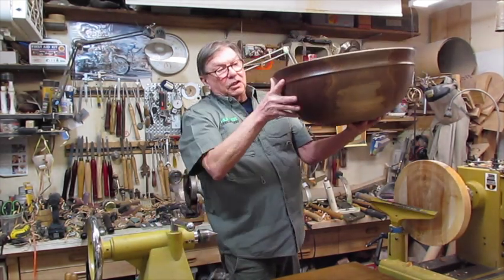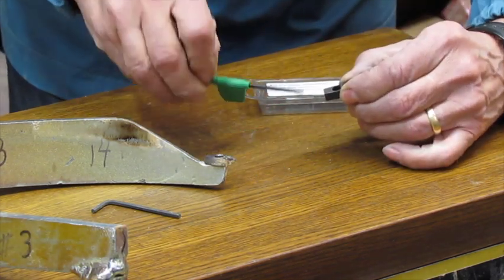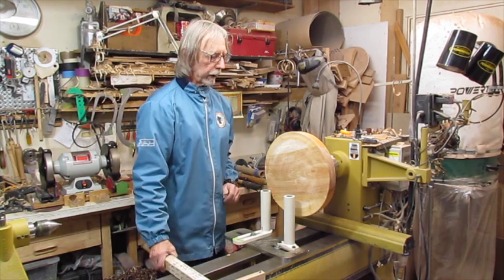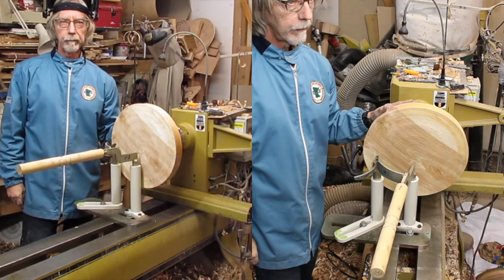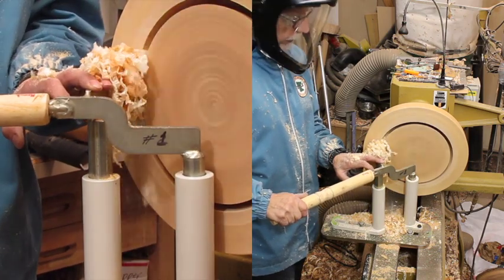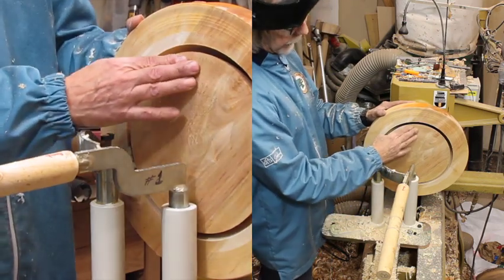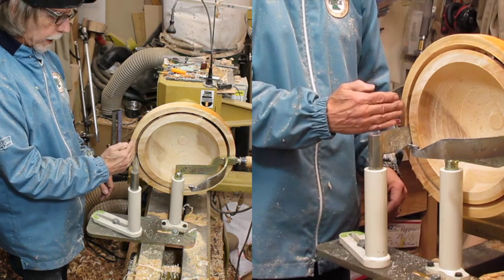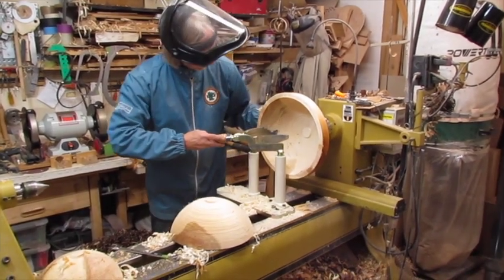Korpro coring set up